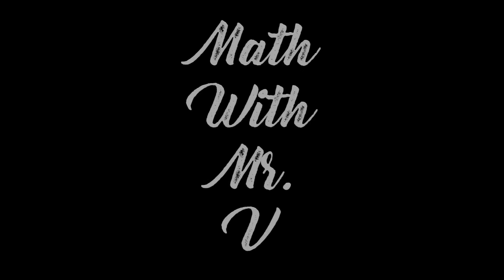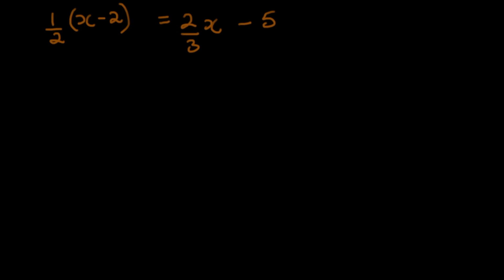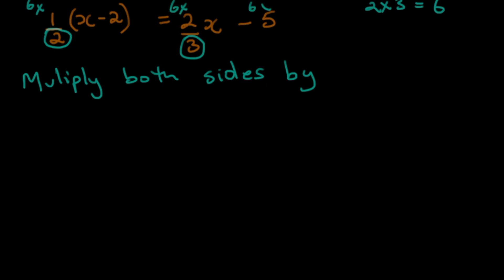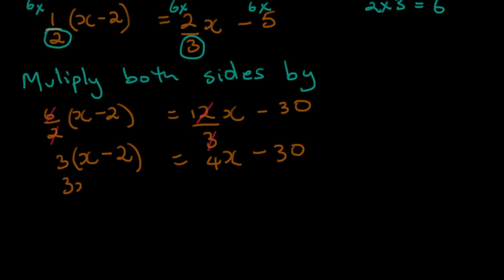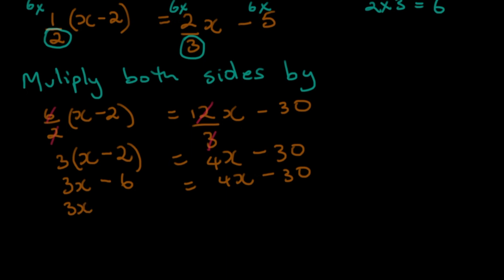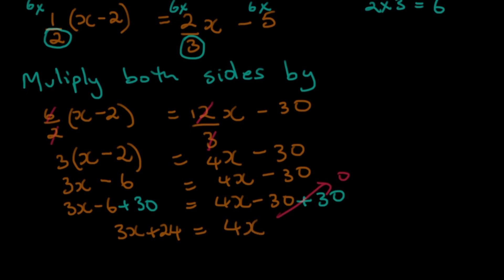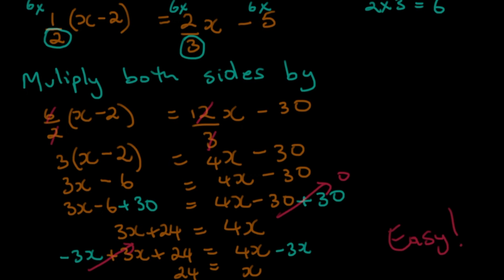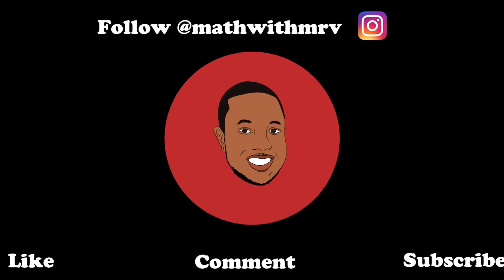Algebra - Balance Method [Advanced]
This video completes the mini series on utilizing the balance method to solve equations.